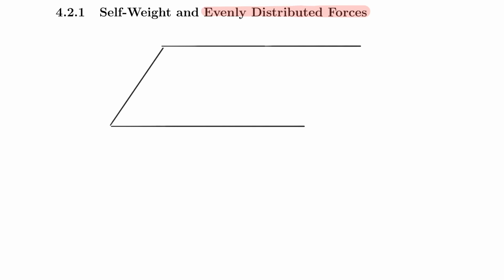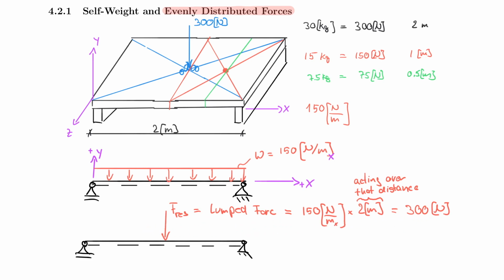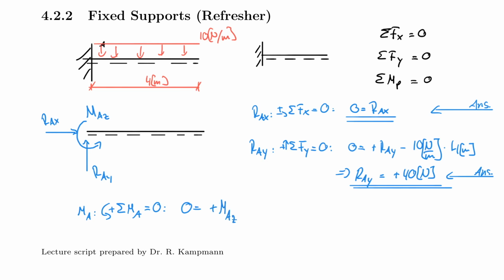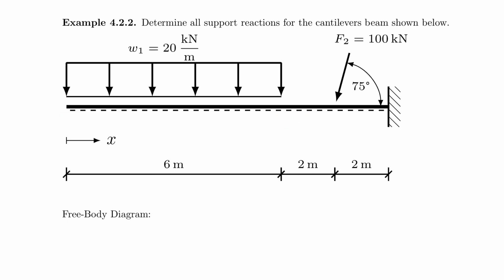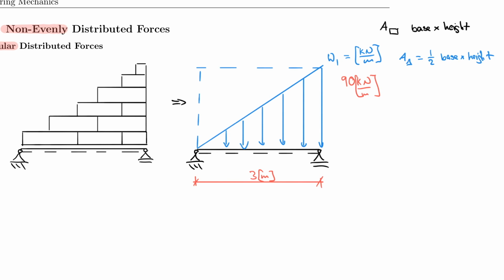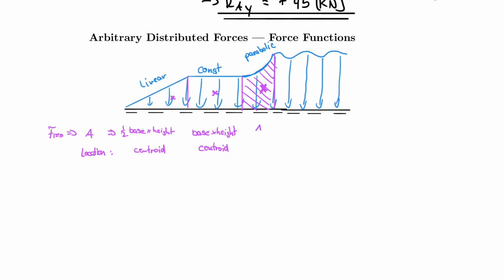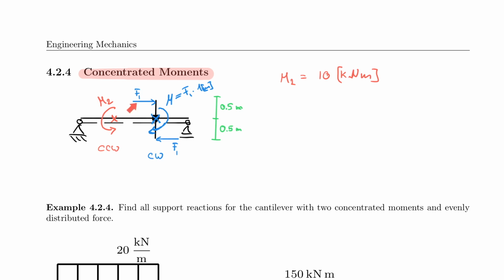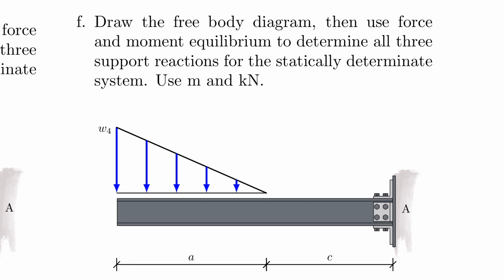Engineering Mechanics Full Lecture 11: Evenly and Non-Evenly Distributed Forces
📝 Engineering Mechanics: Evenly and Non-Evenly Distributed Forces